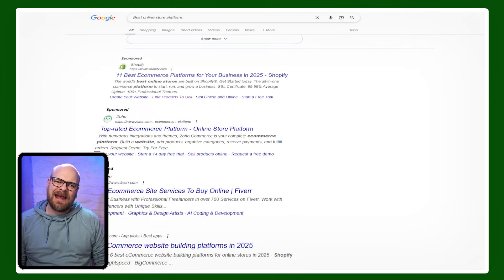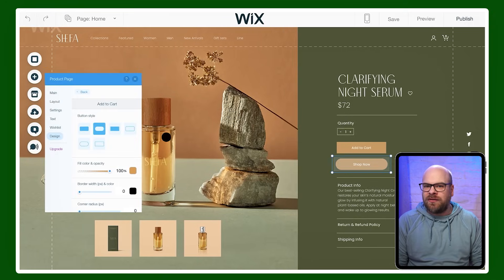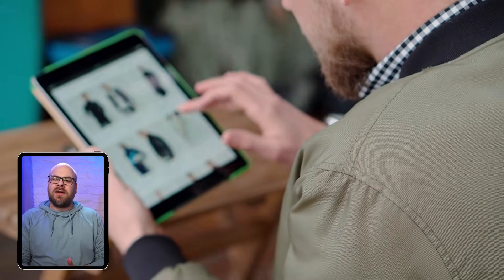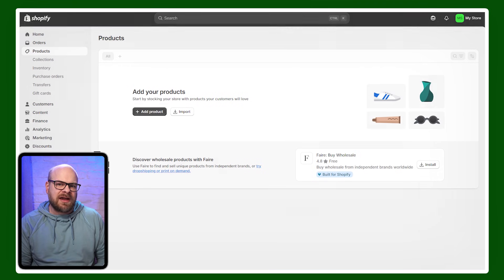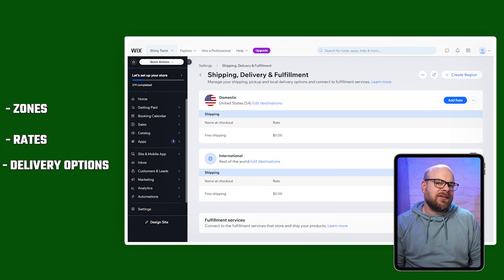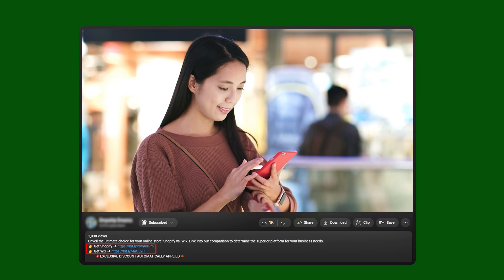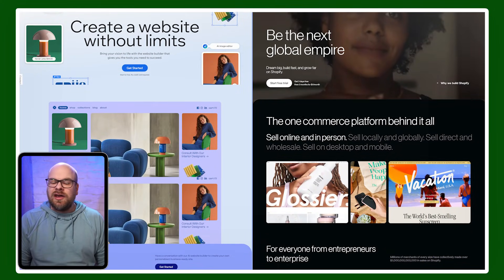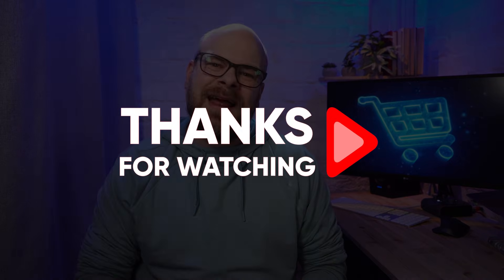Shopify vs Wix | How Their Ecommerce Tools Functionally Compare in 2026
Shopify vs Wix: Compare features, pricing, and ease of use to find out which platform is best for building your online store.
👉 Get a 3-day FREE Shopify trial and enjoy a $1/month deal for the first 3 months ➜

Timestamp Sections:
00:00 Intro
00:59 About Shopify
01:38 About Wix
02:36 How Shopify Works?
04:40 How Wix Works?
06:48 Shopify - Plans and Pricing
08:10 Wix - Plans and Pricing
09:30 Shopify - User Experience
10:30 Shopify - Built In Marketing Tools
10:51 Shopify - Checkout System
11:07 Wix - User Experience
12:25 Conclusion
12:58 Outro

This section provides an overview of Shopify, focusing on its user-friendly interface, range of plans, and tailored features for businesses of all sizes. It highlights the seamless setup process, intuitive dashboard, and tools for managing products and sales.

Additionally, it discusses the various Shopify plans, from basic to Shopify Plus, each catering to different business needs and stages of growth. The paragraph also delves into Shopify's features, including themes, product management, multi-channel selling, payment processing, and shipping integration.

Here, the focus is on the drawbacks of Shopify, despite its strengths. It highlights notable downsides such as transaction fees for non-Shopify payments, limitations in customization, reliance on third-party apps, and rising costs as businesses upgrade plans. The paragraph provides a balanced perspective on Shopify's pros and cons, ensuring viewers understand the platform's limitations alongside its benefits.

This section introduces Wix as a user-friendly website builder, offering a range of plans tailored to different needs. It discusses the free plan, premium plans, and specific business and e-commerce plans. The paragraph also addresses Wix's drawbacks, including limitations in customization, performance issues, and pricing considerations. Finally, it compares Shopify and Wix, highlighting their respective strengths and suitability for different purposes, helping viewers make an informed decision.

Hope you enjoyed my Shopify vs Wix | How Their Ecommerce Tools Functionally Compare in 2026 Video.